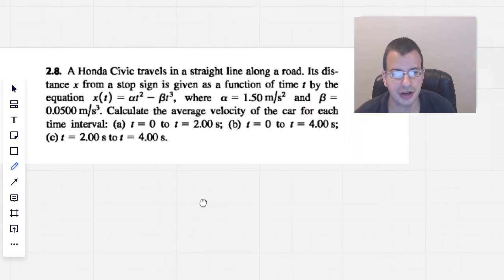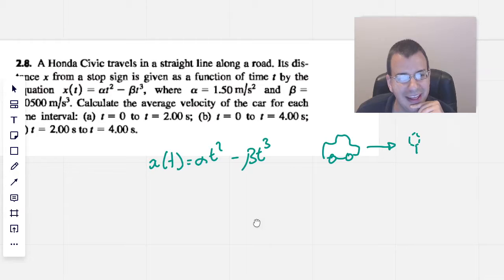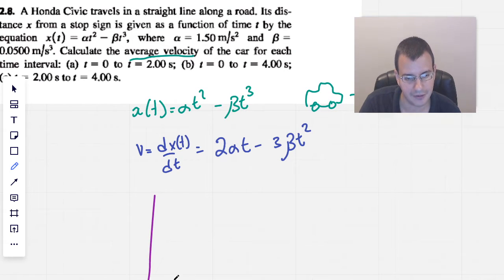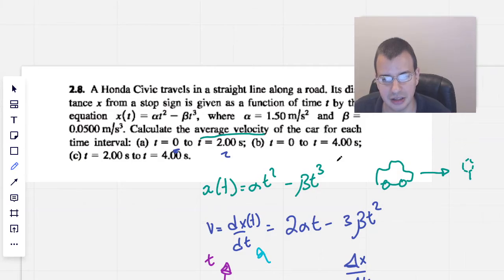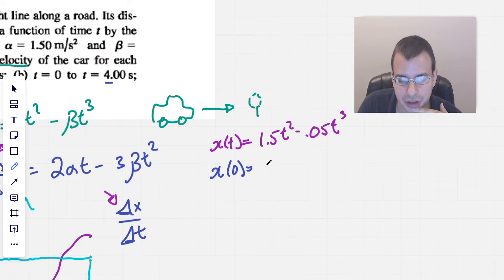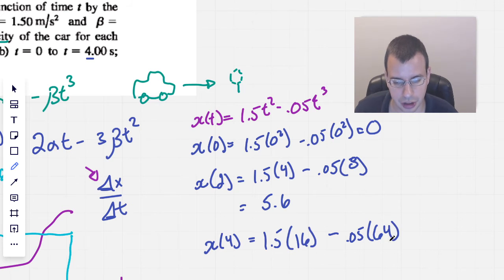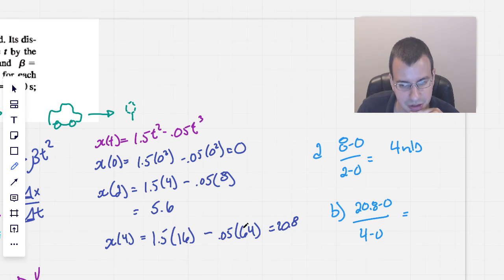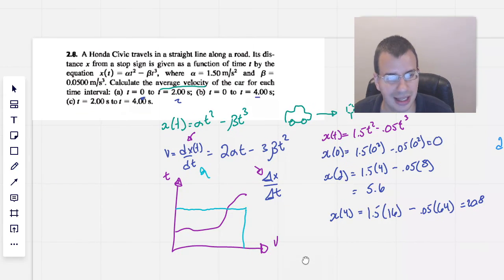Average Speed of a Car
A Honda Civic travels in a straight line along a road. Its distance x from a stop sign is given as a function of time t by the equation x(t) = αt^2-βt^3, where α = 1.5 and β = 0.05. Calculate the average velocity of the car for each time interval, a) t = 0 to t = 2 b) t = 0 to t = 4 and c) t = 2 to t = 4.